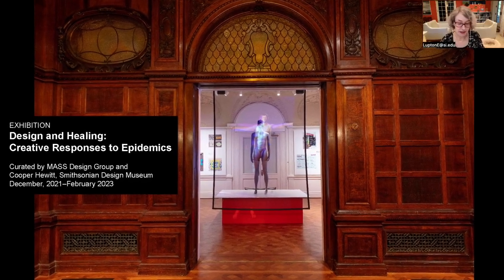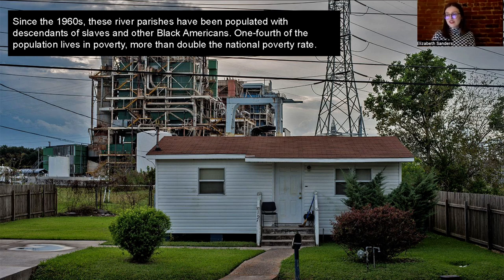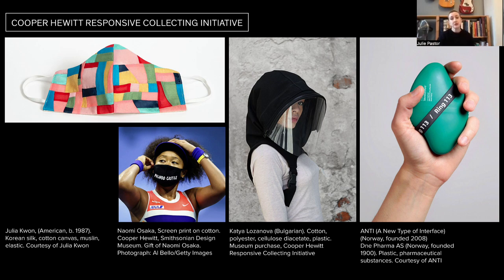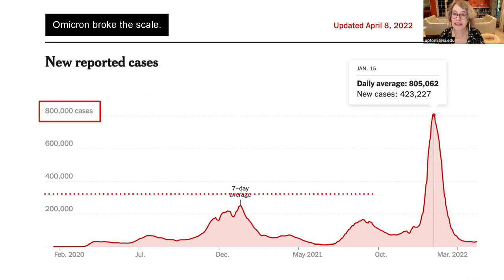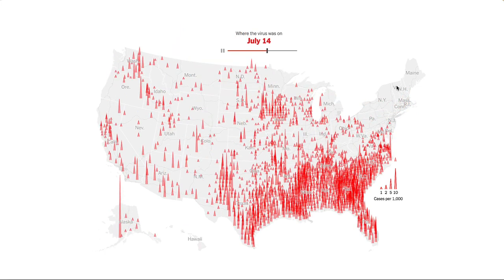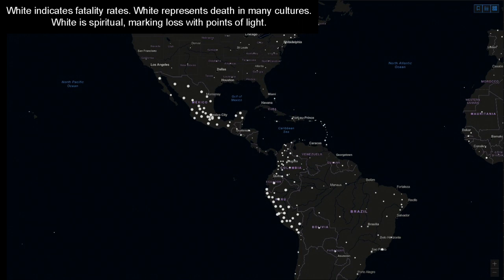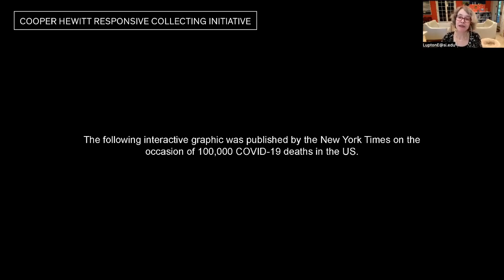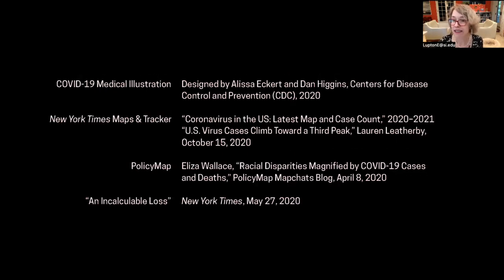Visualizing the Pandemic | Parsons School of Design & Cooper Hewitt Master's Program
Parsons School of Design/Cooper Hewitt Master’s Program in the History of Design and Curatorial Studies

During the COVID-19 pandemic, designers, cartographers, and visual journalists visualized the invisible contours of an unfolding crisis. Organizations like The New York Times and Policy Map as well as individual artists and designers tracked the spread of the virus and exposed demographic inequities. Expanding on Cooper Hewitt's current exhibition Design and Healing: Creative Responses to Epidemics, this talk shows how designers have used dots, lines, and colors to tell the most important story of our time.

Ellen Lupton, senior curator of contemporary design, Cooper Hewitt, Smithsonian Design Museum

Julie Pastor, curatorial assistant, Cooper Hewitt, Smithsonian Design Museum

Elizabeth Sanders, MA candidate, Parsons School of Design/Cooper Hewitt MA Program in the History of Design and Curatorial Studies